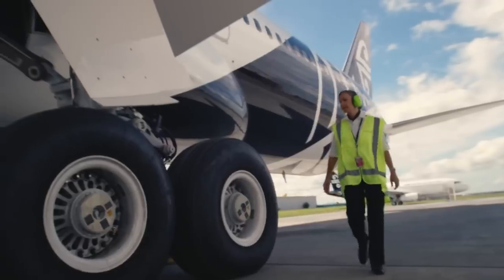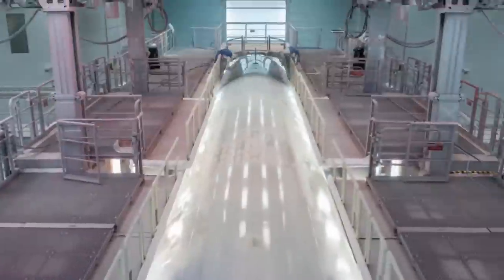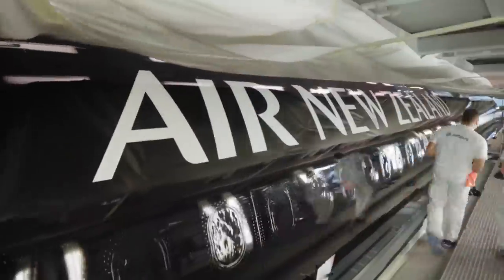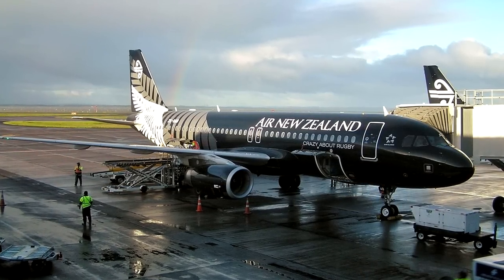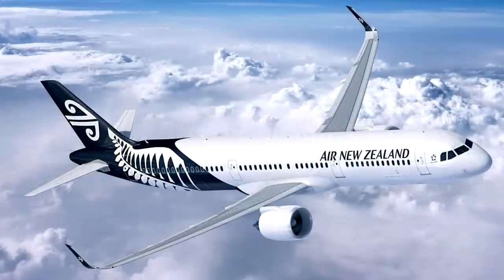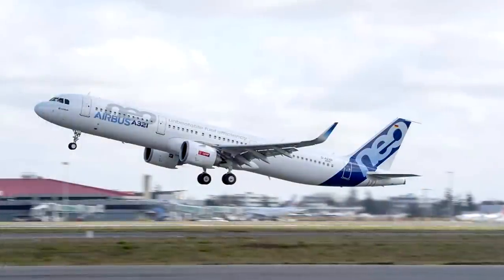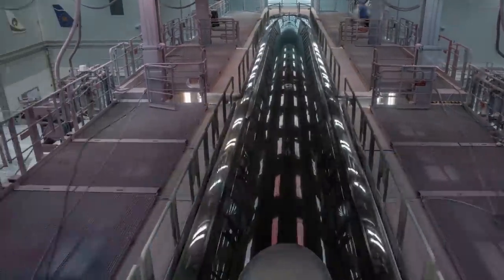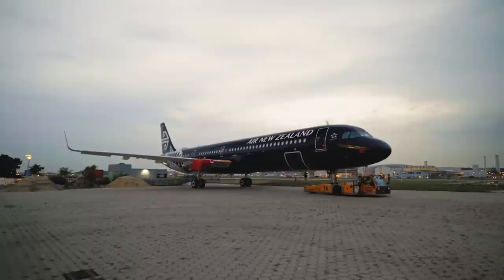FIRST Air New Zealand A321neo REVEALED!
Air New Zealand have revealed their first Airbus A321neo that will be welcomed into their fleet by mid-November. The plane will replace their current A320’s on domestic routes by 2020, to improve peak time capacity on domestic main trunk routes.

CREDITS:
Air New Zealand YouTube channel

Navgeek Aviation